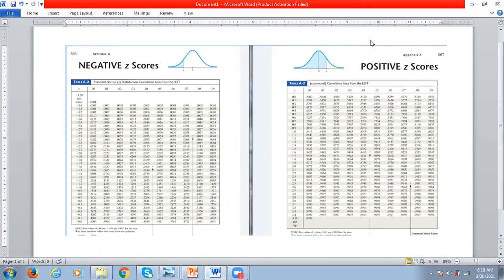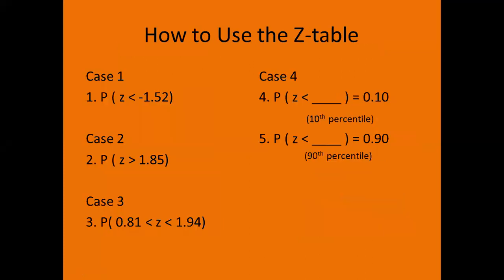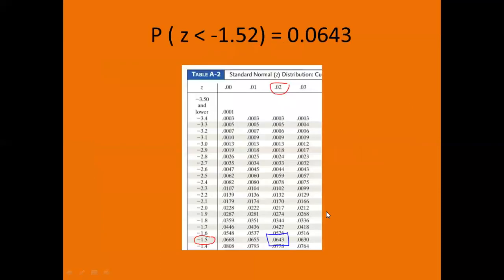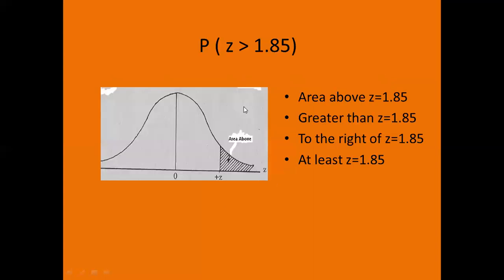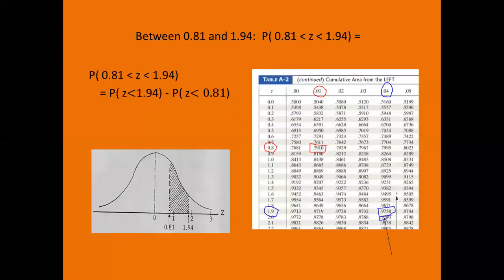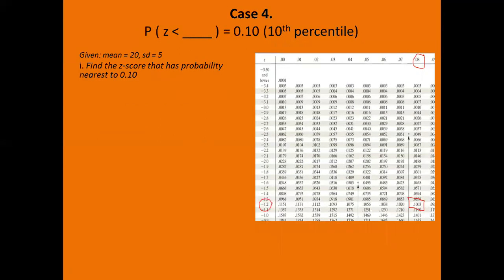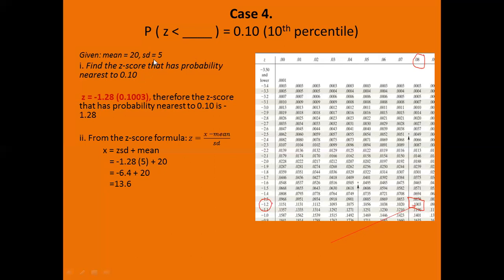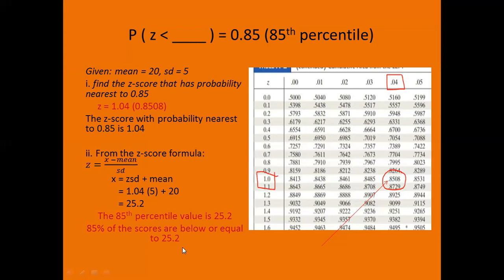How to Use Normal Distribution Table by Yumi